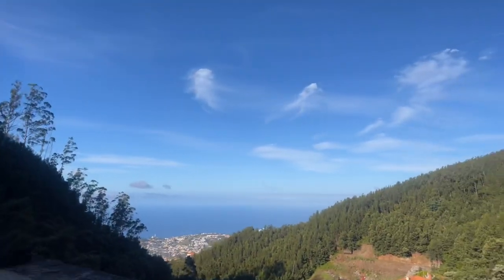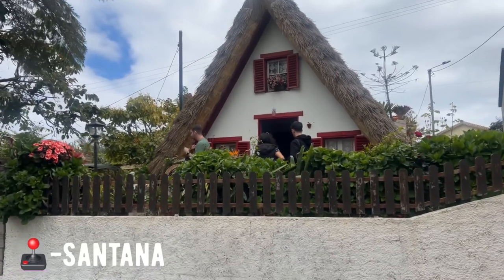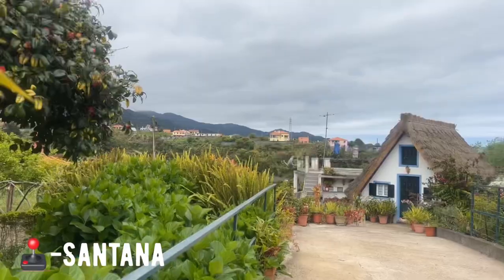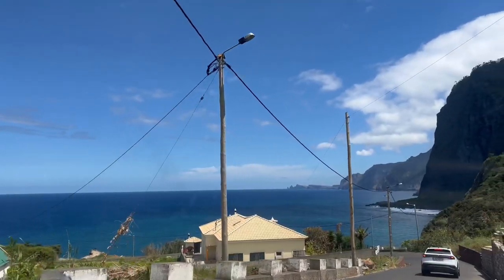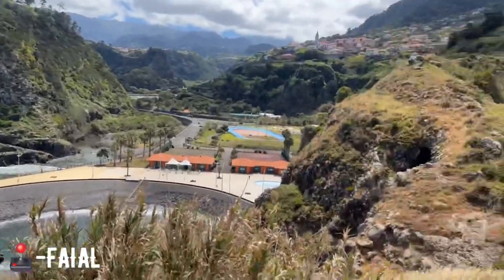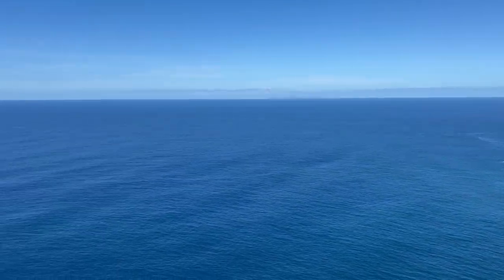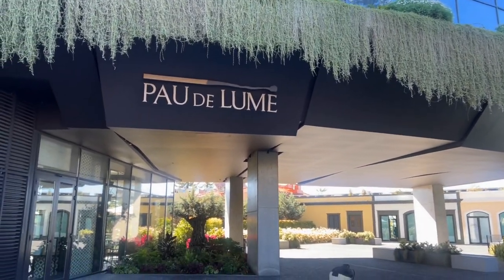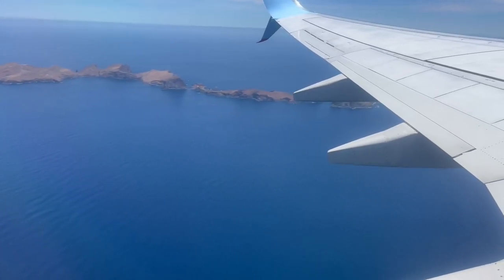Unforgettable Madeira Vlog: Santana,ponte de sao lourenco,Porto Da cruz ,Pico de Aireo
Welcome to my portugalvlog where I visit the beautiful village Santanamadeira ,Picodoaireo and pontedesaolourenco.

In this video, I'm inviting you to come with me to explore this beautiful island, i had an amazing time hiking the Pico do aireo trail,Trying rum and seeing the amazing black beach in Porta da cruz.

If you're looking for a unique and exciting way to spend your vacation, then this vlog is perfect for you! With me as your guide, you'll get to see to explore the madeiraisland